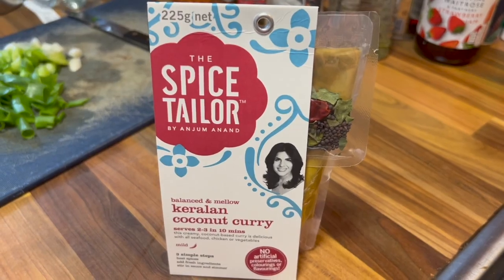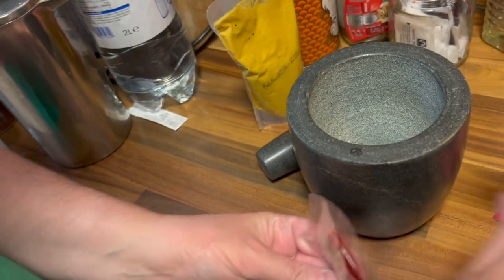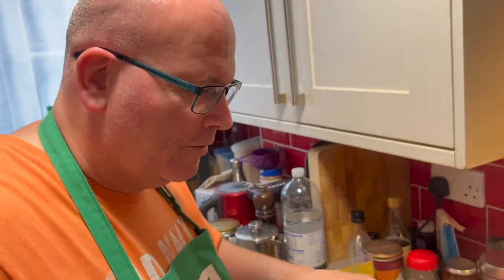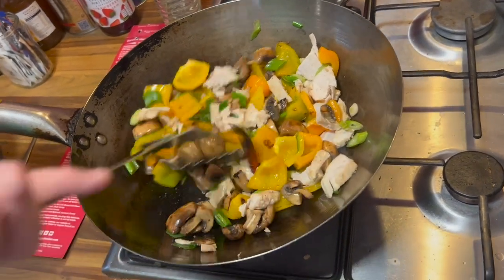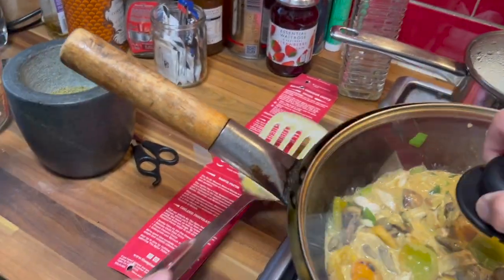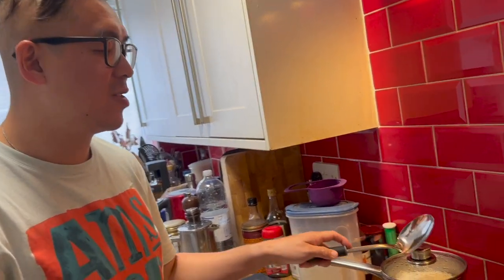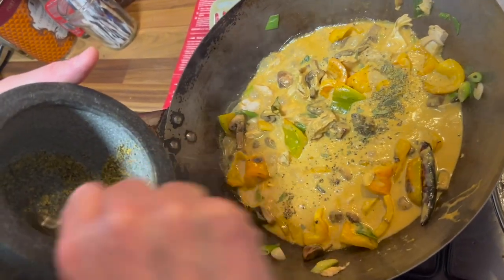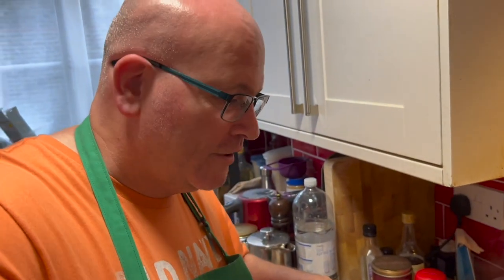How to make keralan coconut curry with rice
Marcus makes a Kerala coconut curry while Paul prepares perfect sticky rice to accompany it. Also, how will Starbucks Via Instant iced coffee turn out?